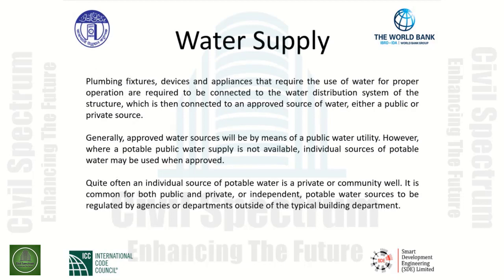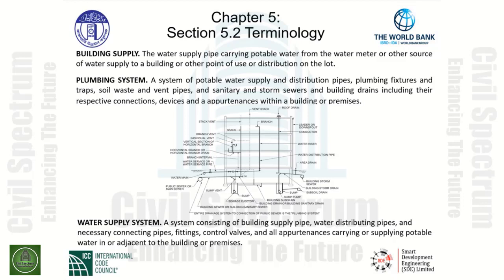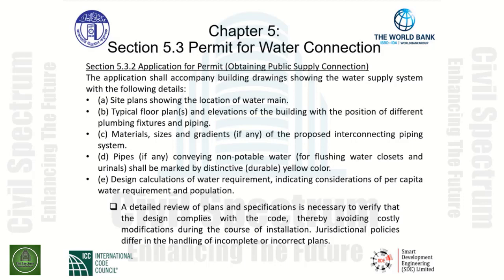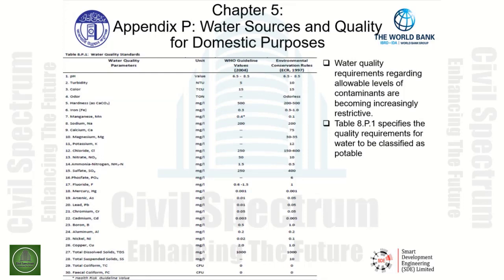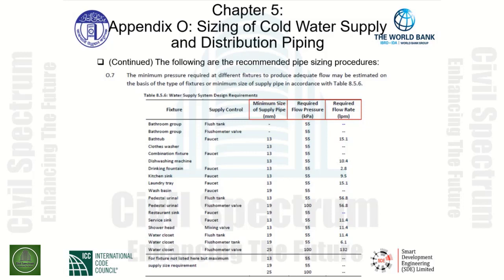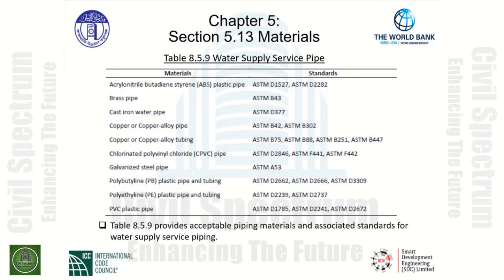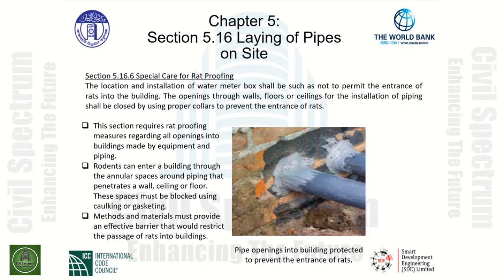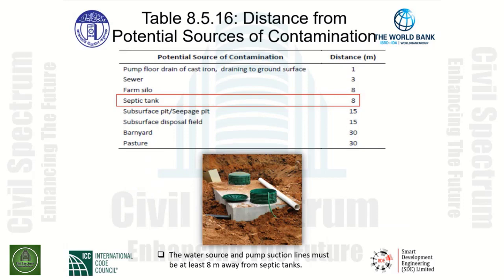S-37_Plumbing, Fuel Gas, Acoustics_Sound Transmission Part 2